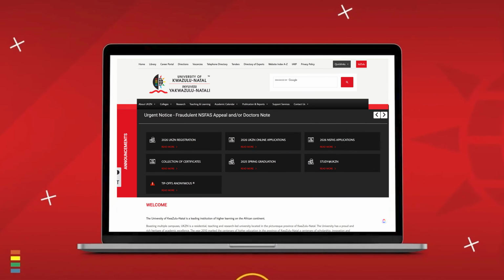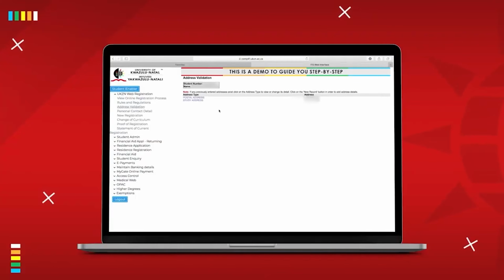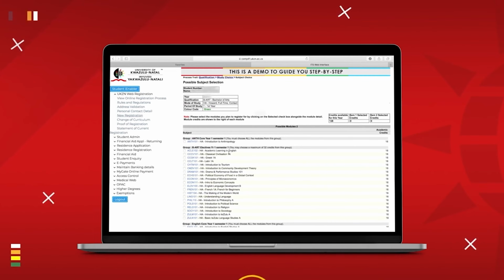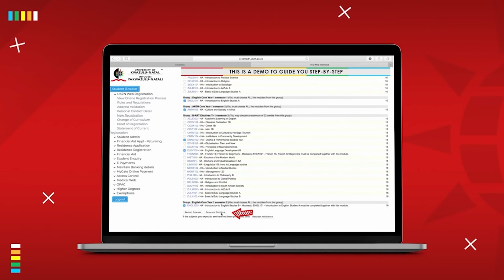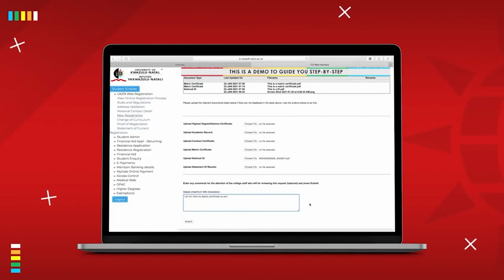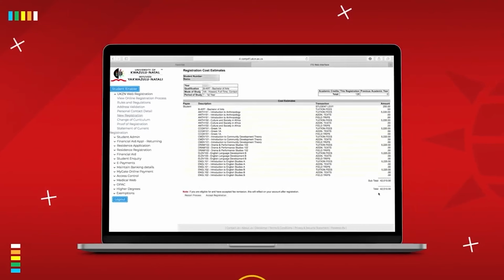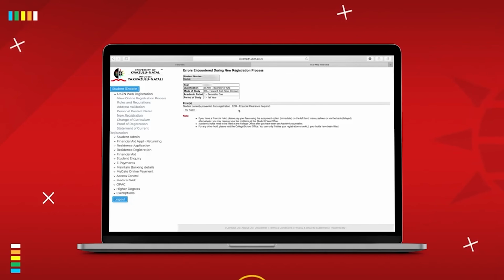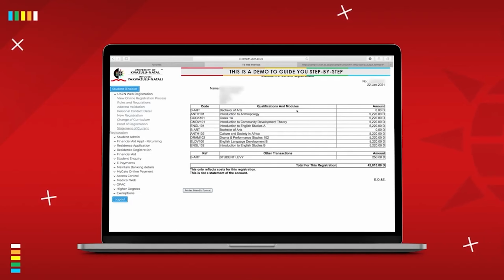How To Register - Step By Step Guide (2026 Updated)